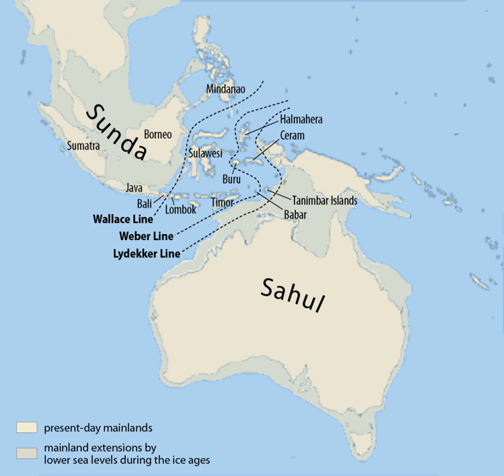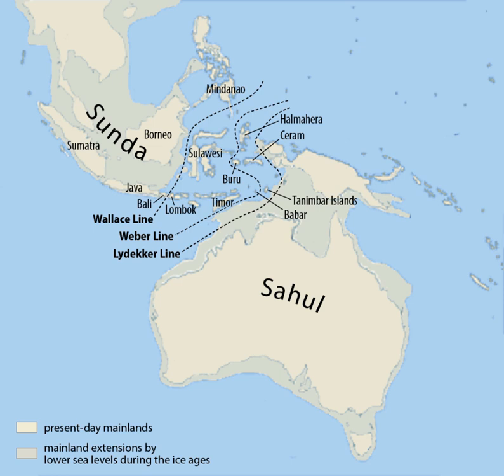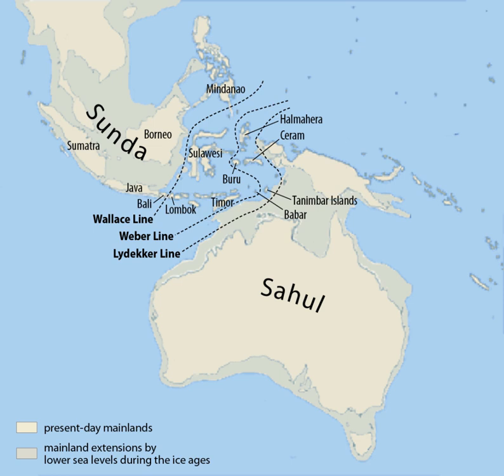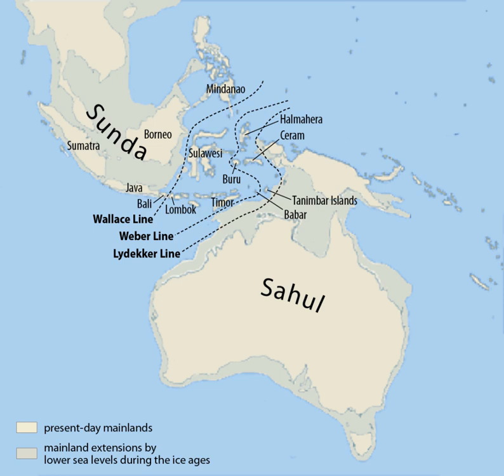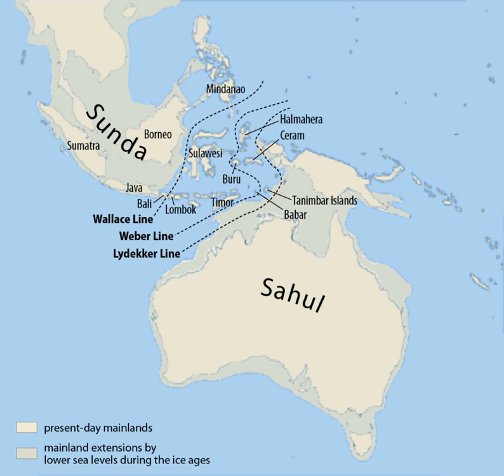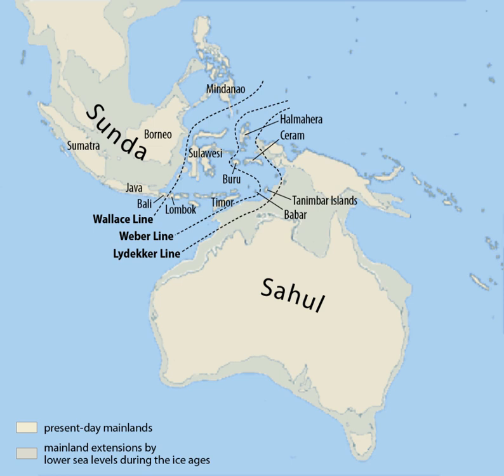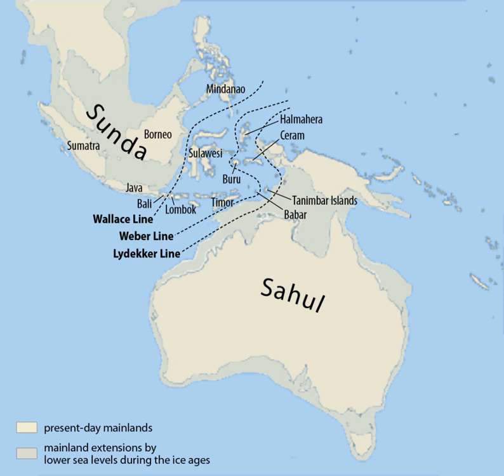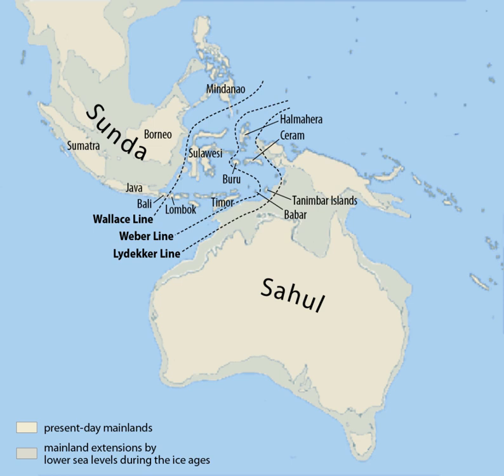Sundaland | Wikipedia audio article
This is an audio version of the Wikipedia Article:
Sundaland

- Socrates

SUMMARY
Sundaland (also called the Sundaic region) is a biogeographical region of Southeastern Asia corresponding to a larger landmass that was exposed throughout the last 2.6 million years during periods when sea levels were lower. It includes the Malay Peninsula on the Asian mainland, as well as the large islands of Borneo, Java, and Sumatra and their surrounding islands.